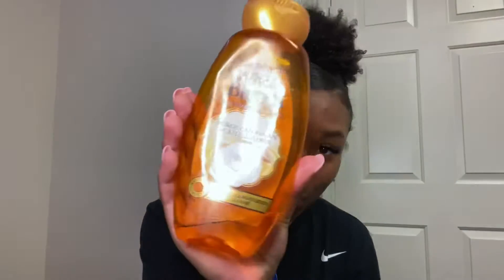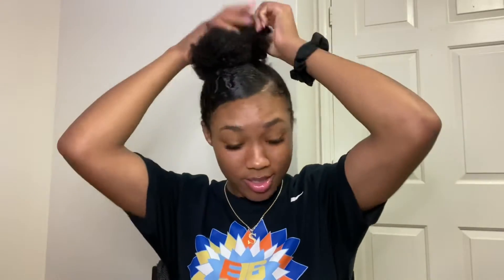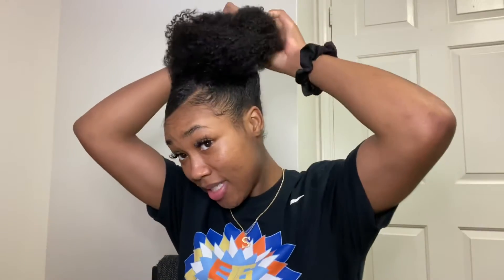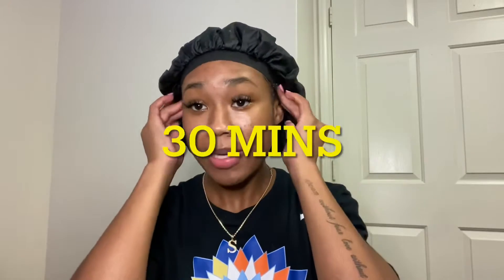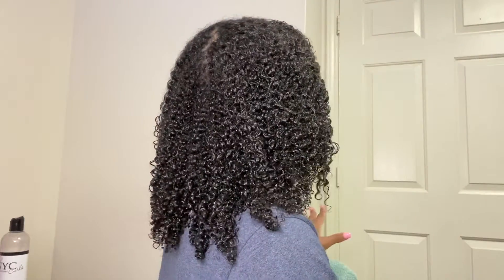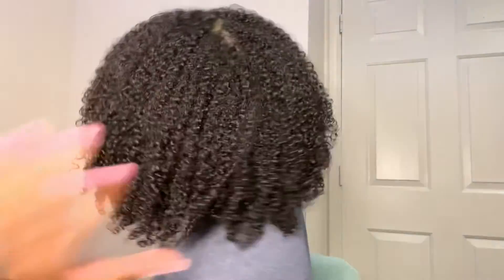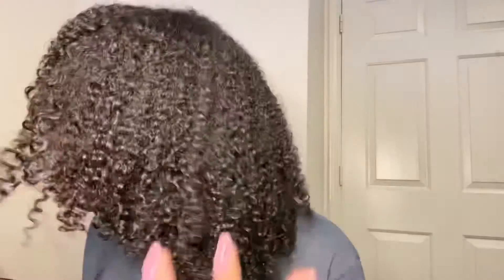THE PERFECT WINTER WASH N GO METHOD FOR NATURAL HAIR | **GREAT DEEP CONDITIONER TO RETAIN MOISTURE**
Hey guys! Today I will be showing y’all how I master my wash n go during the winter! It is important we keep our hair moisturized while it’s cold outside to prevent breakage.

Products :

NYC Curls The Curl Gel

SheaMoisture Manuka Honey & Mafura Oil Intensive Hydration Hair Masque

Illuminating Shampoo with Moroccan Argan and Camellia Oils Extract-

WATCH MY LAST VIDEO OF ME MAATEEING THE HIGH BUN W/ SWOOP BANGS: